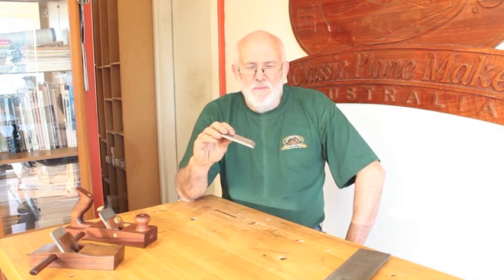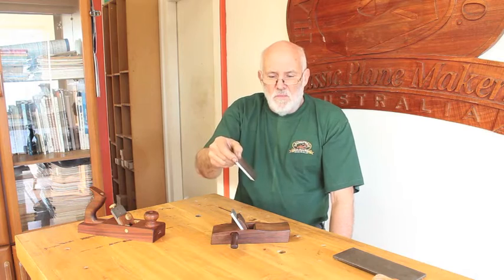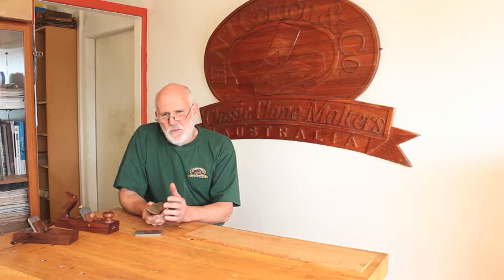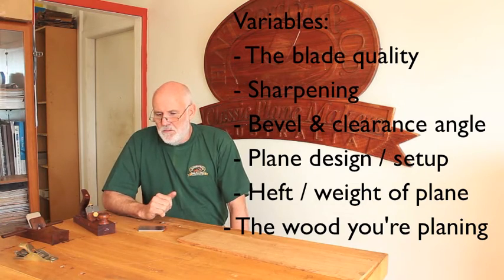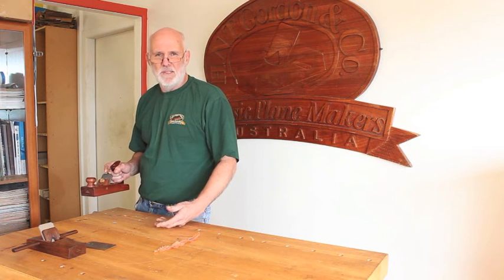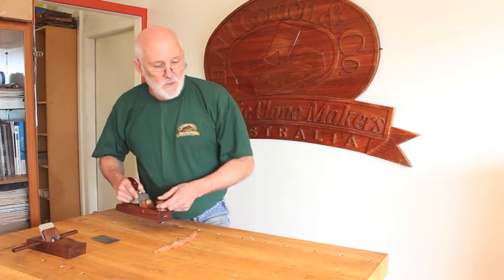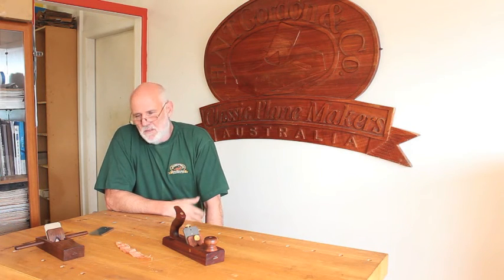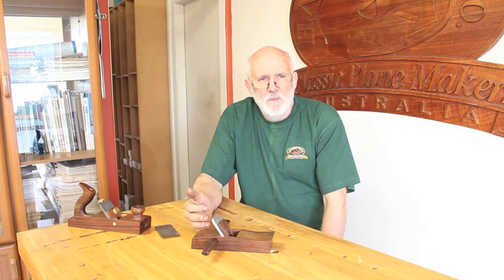Bevel up versus bevel down planes - scrutinising bevel and clearance angles - Part 2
This part 2 is about showing you how to assess your own bench planes for the loss of clearance and assess if a blade sharpened at 50 degrees is suitable for your planing tasks.

All planes required effort by the user to learn how to get the most out of their plane and at the end of the day you need to be able to trust you bench planes to plane any wood.  Trusting your plane optimises your furniture design rather than compromising it.

If you are having issues with your bench plane then trust your judgement and find out what the problem is.

References:

R. Bruce Hoadley (2000) Understanding Wood - A Craftsman's Guide to Wood Technology.